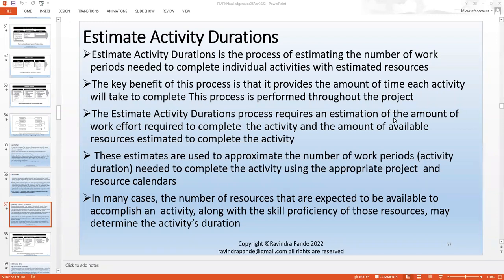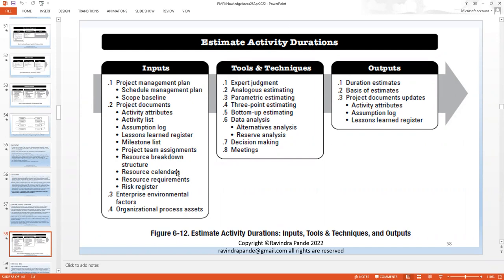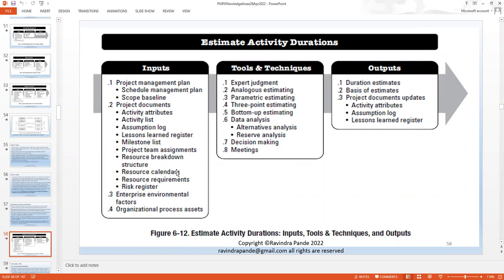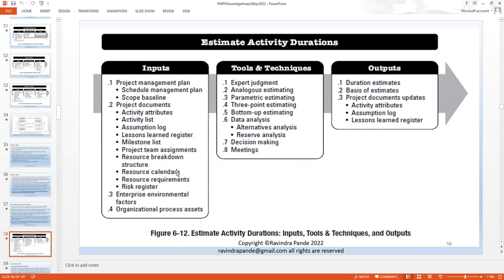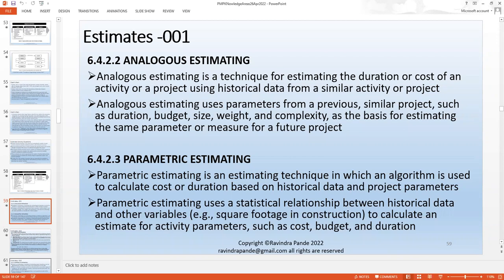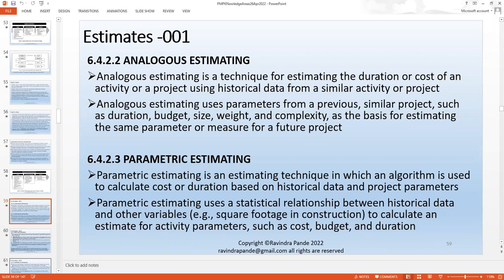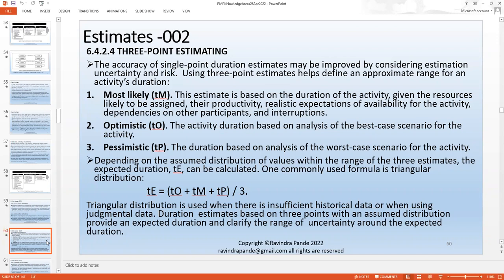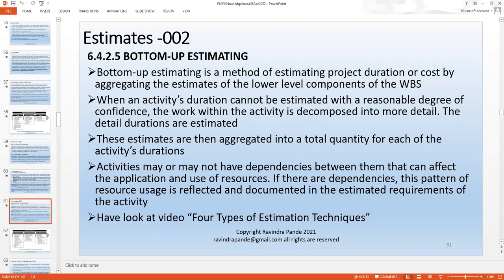Four Estimates in Sch mgmt BA-PM-PO-Safe track Guruschools Instructor led Free Training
New Video on Second knowledge areas Project Scopemanagement we have started on in track  :Business Analytics, Project Management, Scaled Agile SAFe & Product Owner Instructor Led IT TrainingPlease Like, Share Comment a great learning informative 💐🙏👍